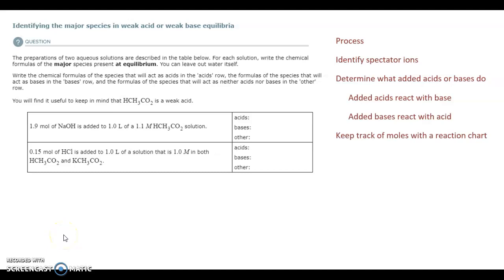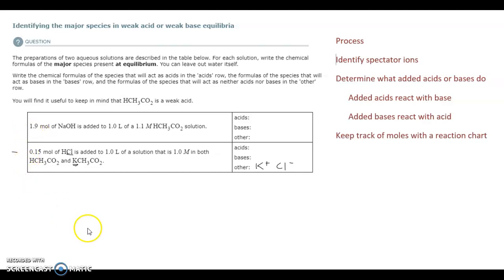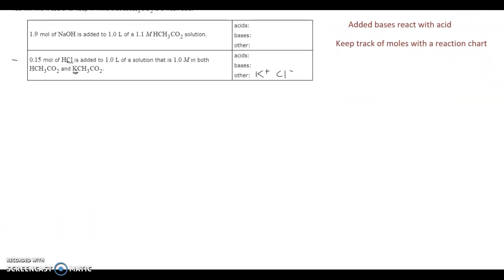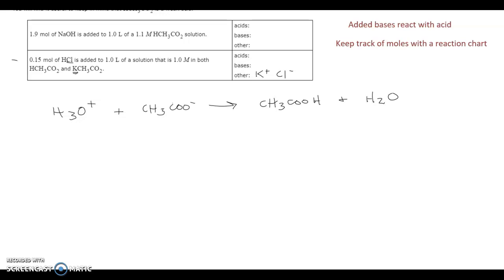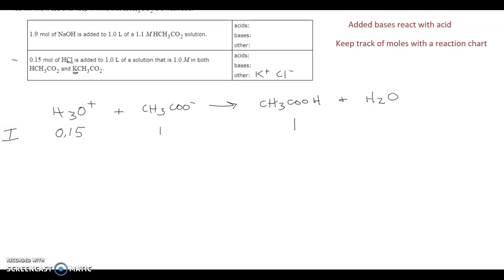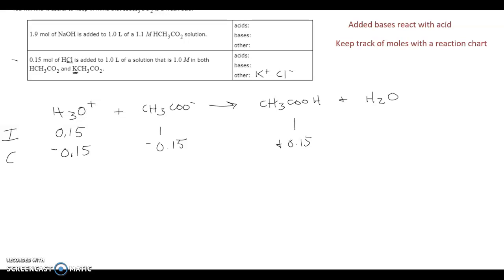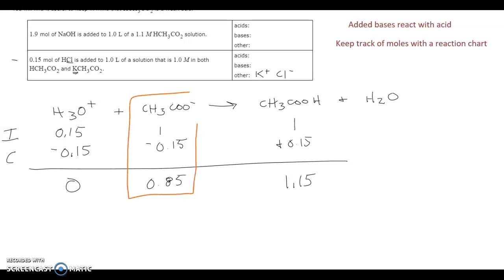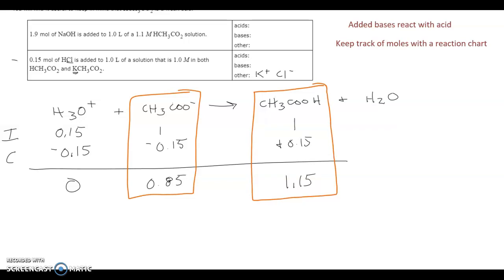identifying major species #2